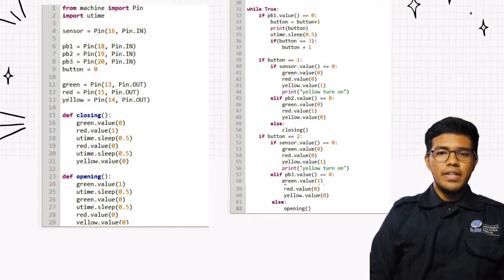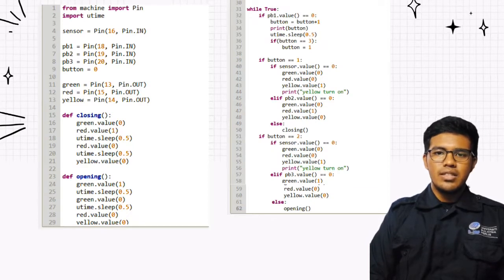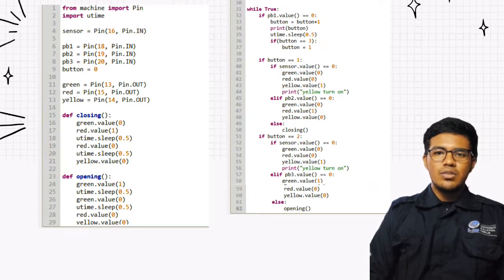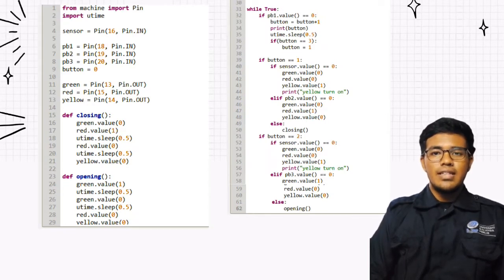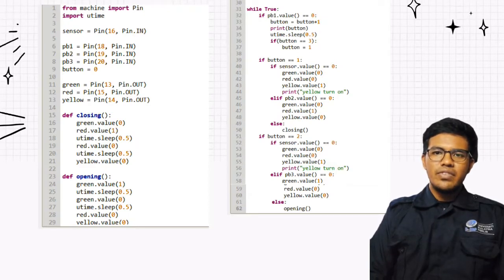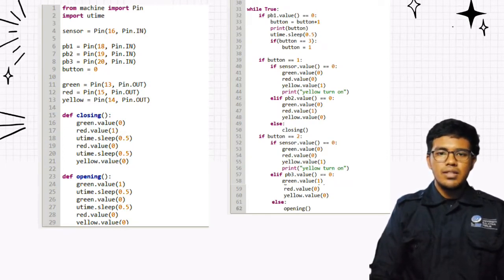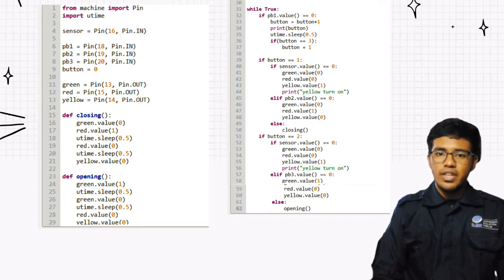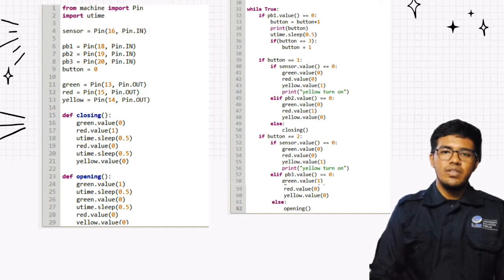Embedded System: Sliding Gate Automation System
This video is an assignment for our subject EMJ 27204 Embedded System Universiti Malaysia Perlis. hope for a full mark wkwkwk